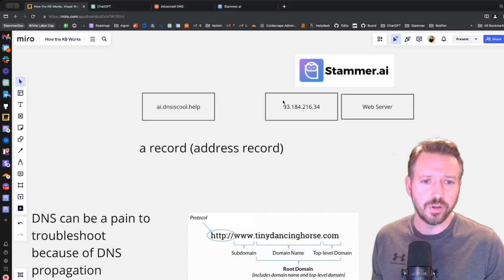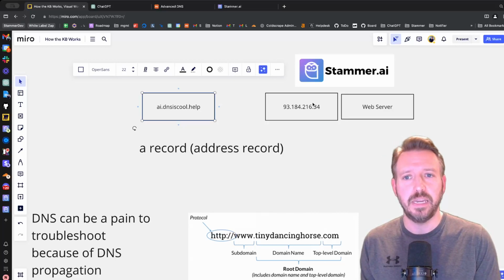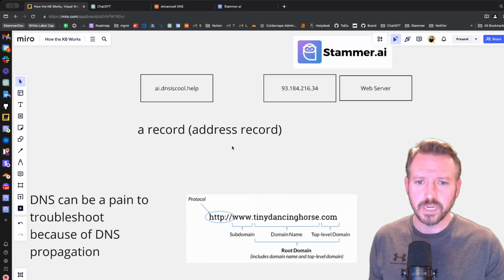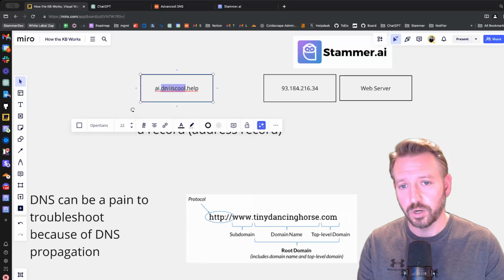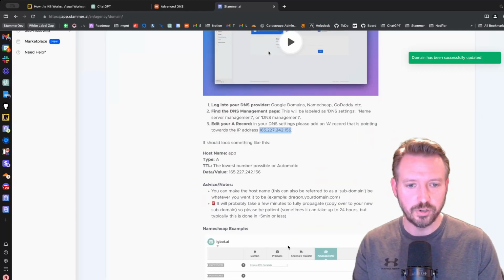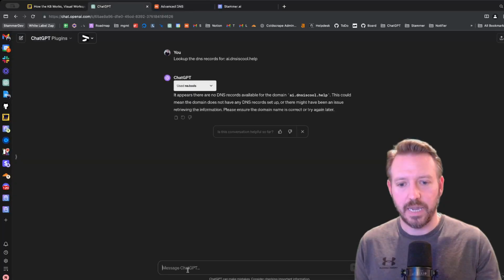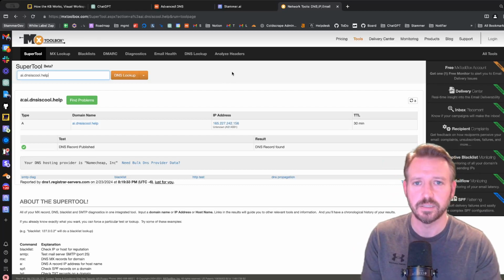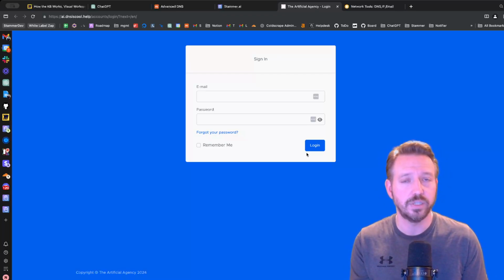Intro to DNS and Debugging DNS Issues when Deploying a Custom Domain with Stammer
This tutorial covers the basics of DNS and guides you through pointing your domain to the Stammer server for deploying custom domains, including setting up A records and troubleshooting DNS issues with tools like MX Toolbox.